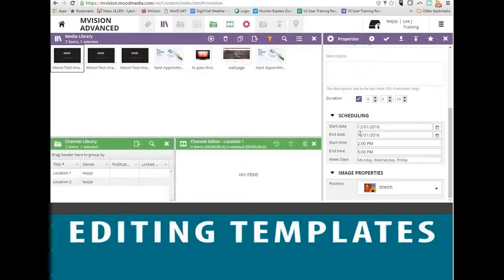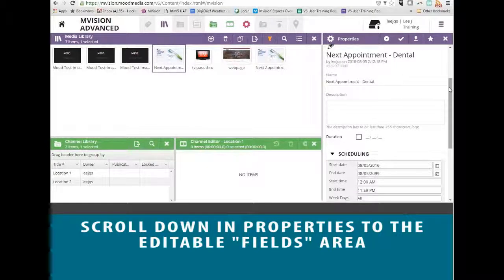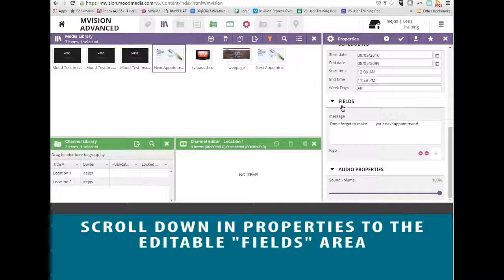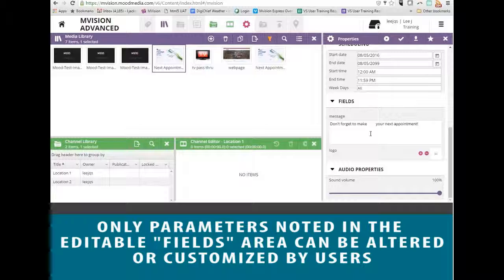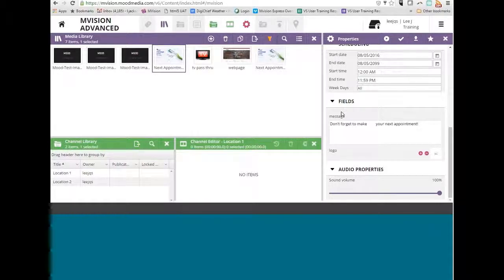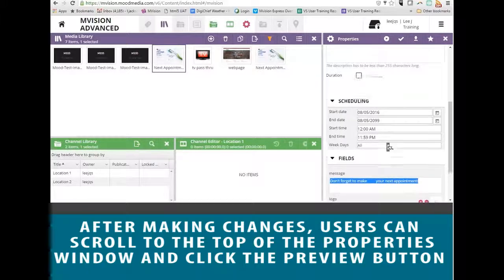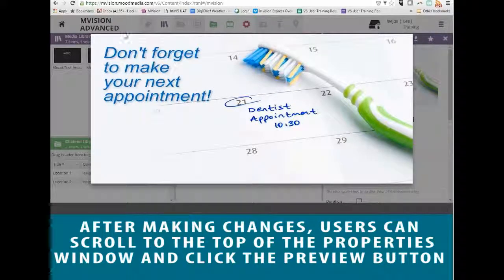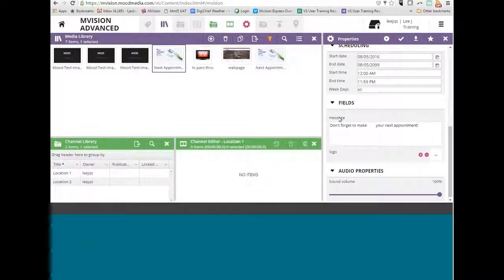Harmony Visuals / MVision: How To Customize Digital Signage Template Content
Welcome to the Mood Media Video Tutorial Series for MVision Digital Signage. In this session, learn  how to customize digital signage templates.